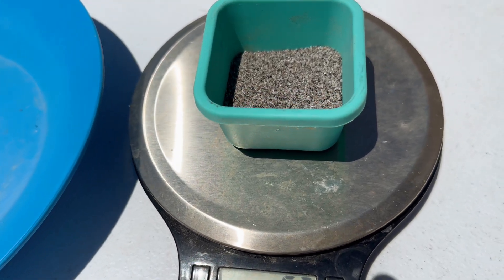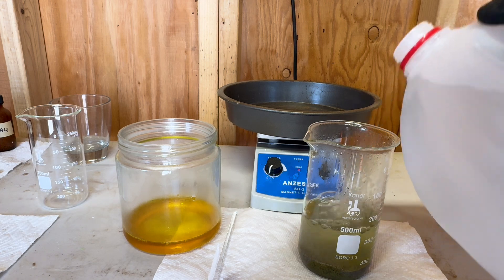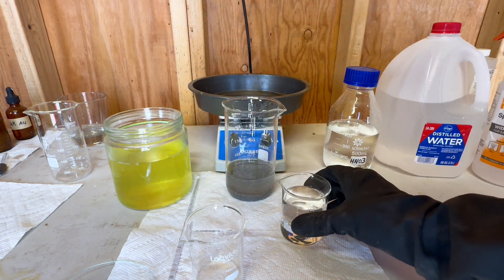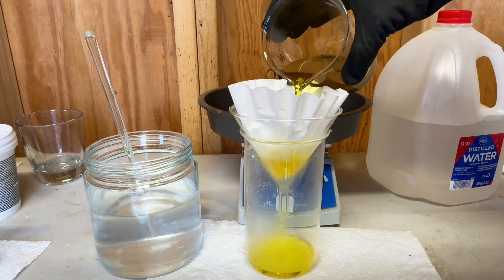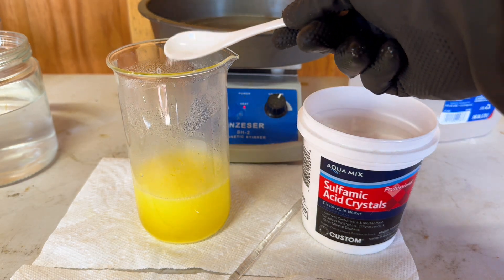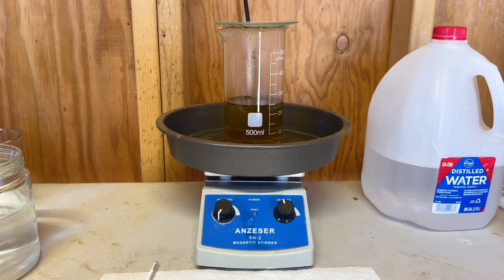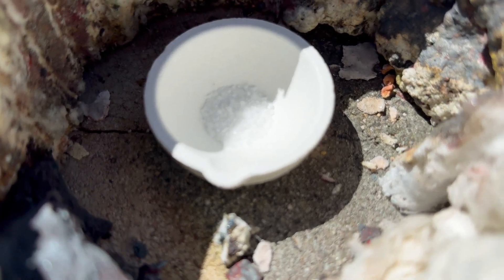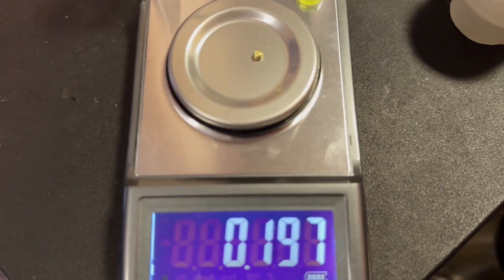You Can Get Your Gold Out Of Black Sand Using Aqua Regia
Gold Mining•Prospecting & Aqua Regia Chemical Extraction